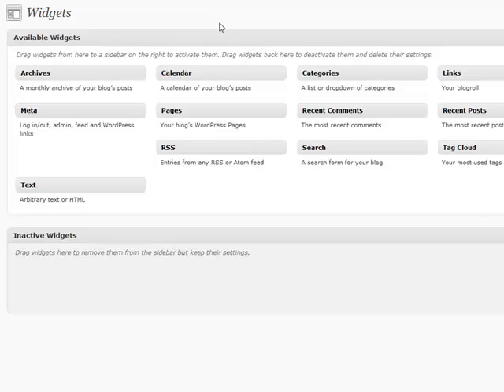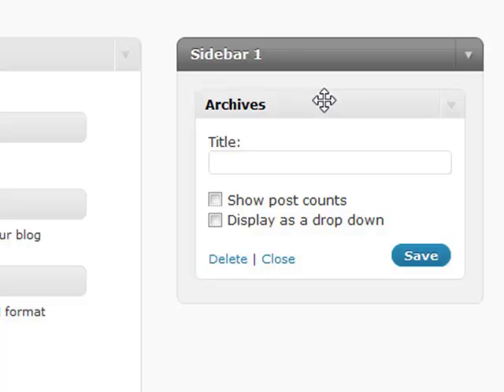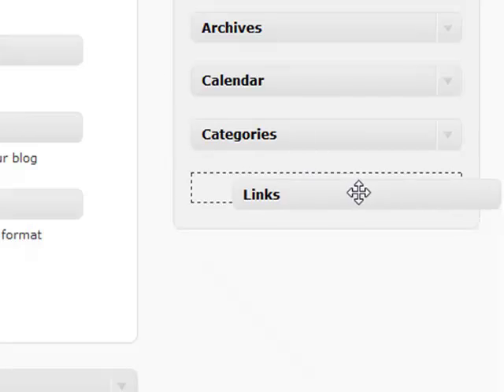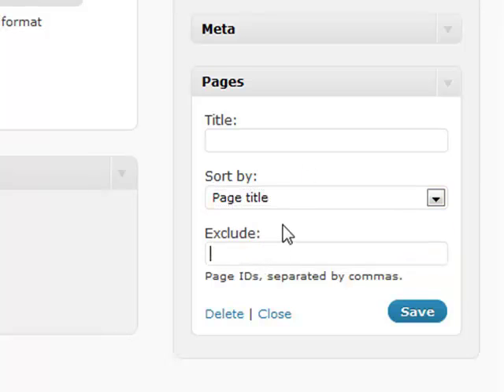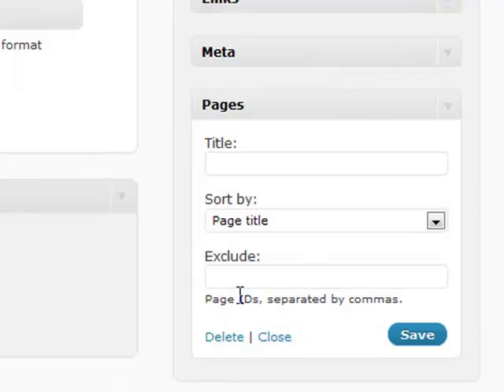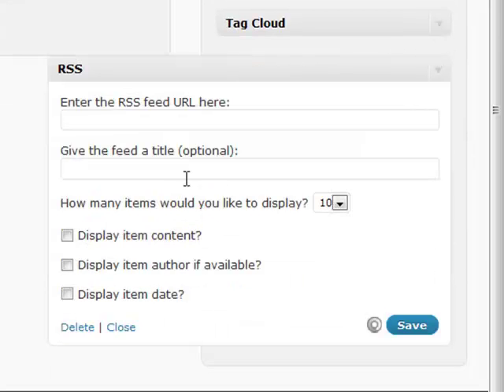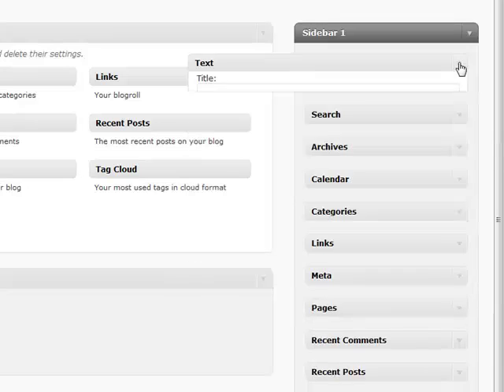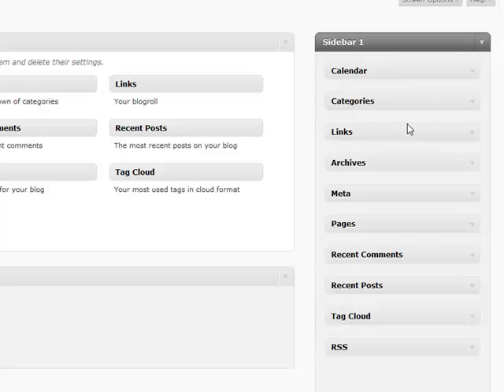Widgets and Wordpress blog - Wordpress Tutorials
Tutorial: learn how to Widgets in your Wordpress Blog.

. Create and monetize custom niche wordpress blogs in minutes.